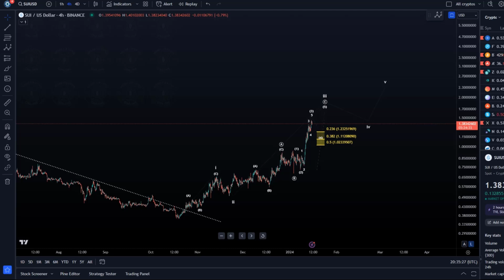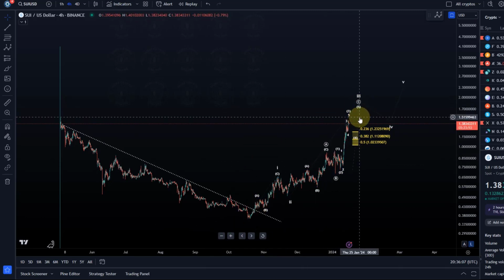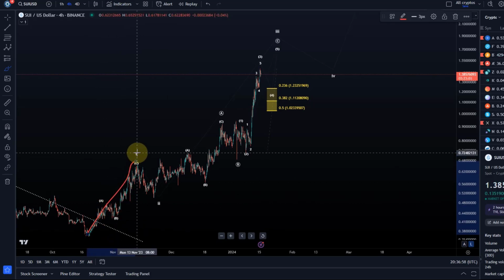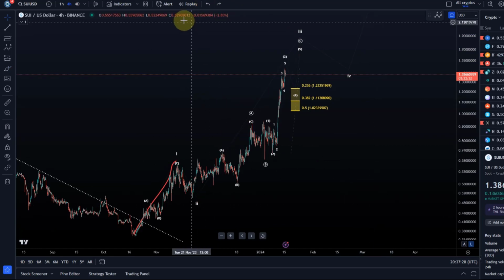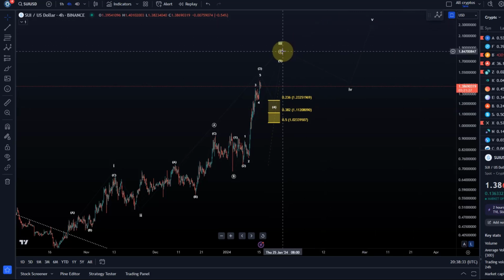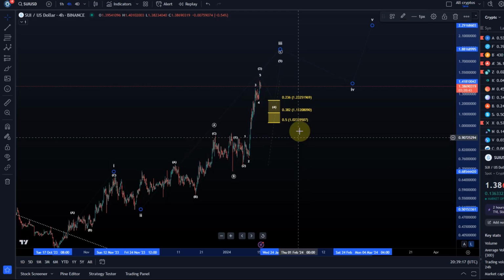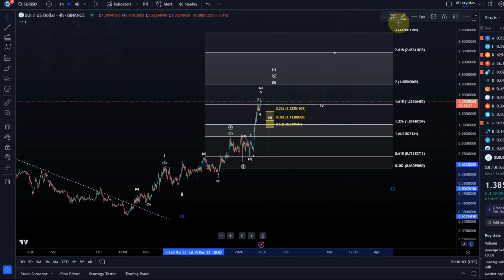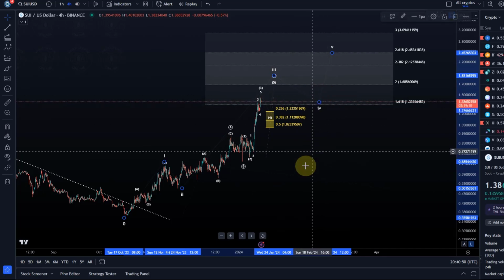SUI Coin Price News Today - Technical Analysis and Elliott Wave Analysis and Price Prediction!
Trade on Coinbase:
Receive $10 in BTC (see terms on website):

Trade on Kucoin:
Receive a 20% fee discount:

Trade with Trading212:
Receive shares worth up to $100: